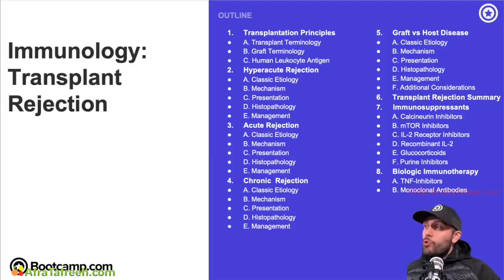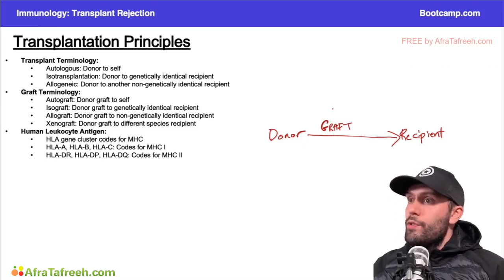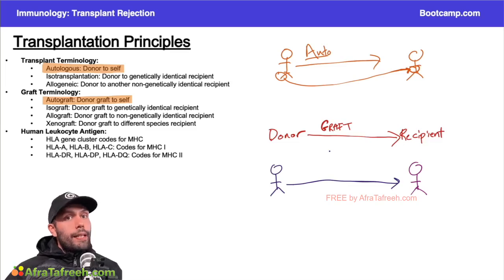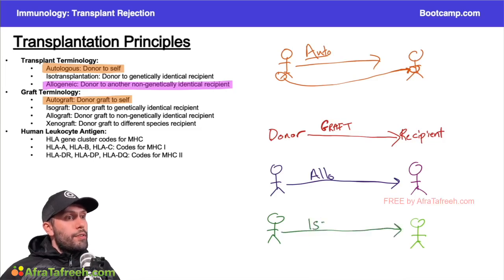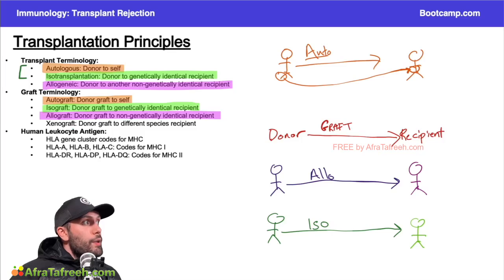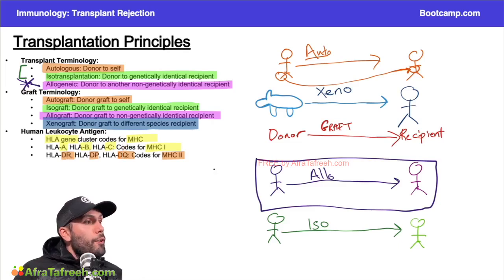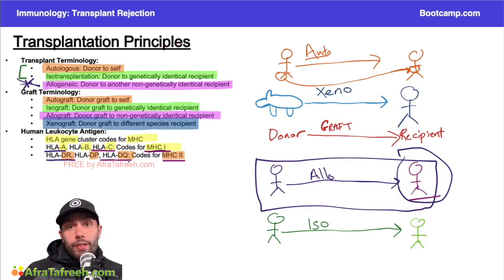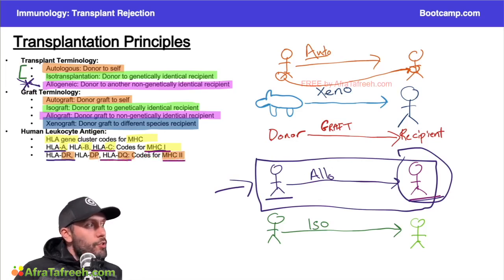Transplantation Principles atf